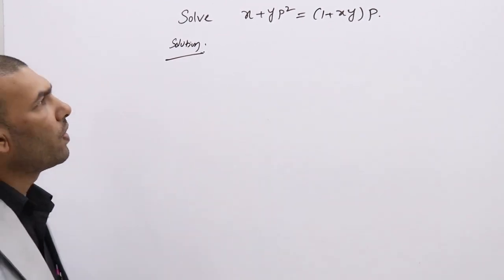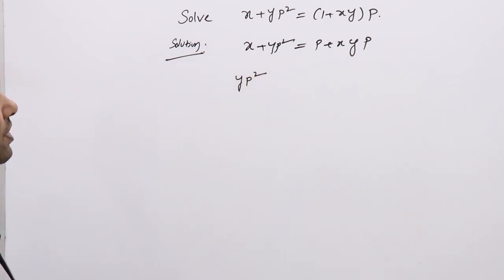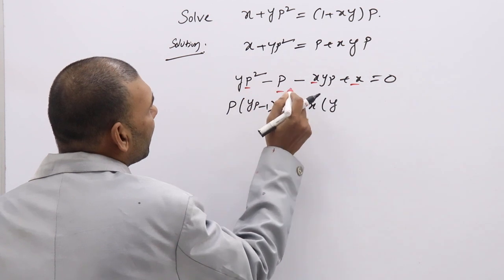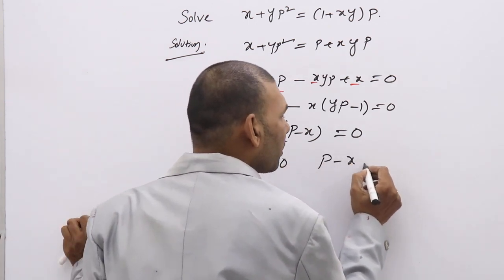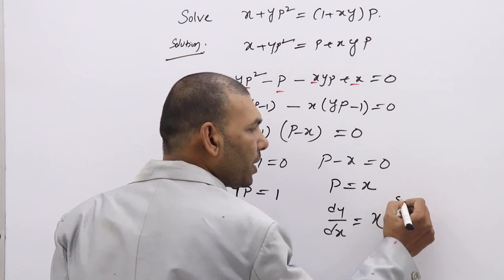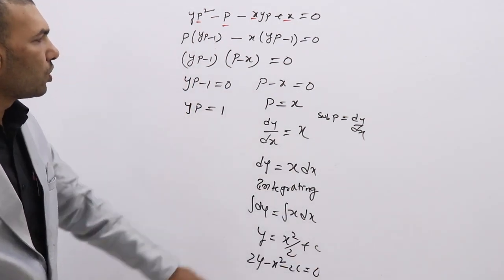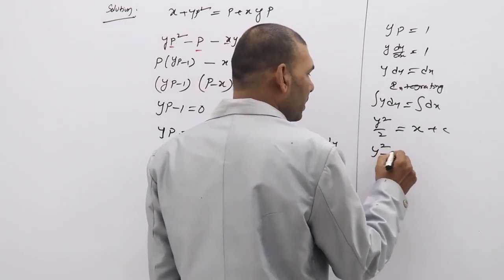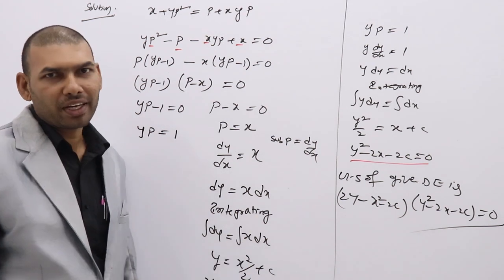Differential equations solvable for p lecture -2@VATAMBEDUSRAVANKUMAR